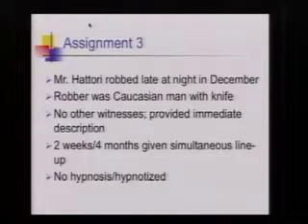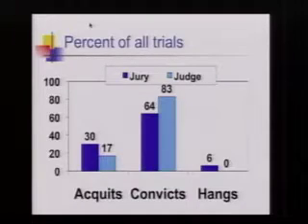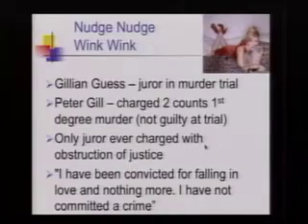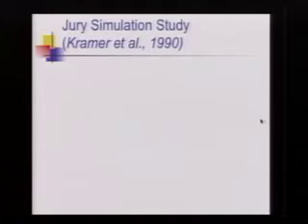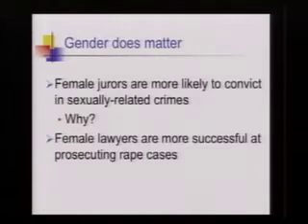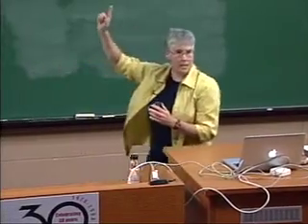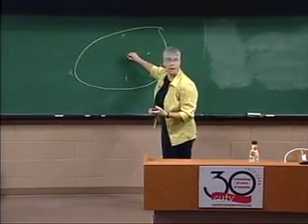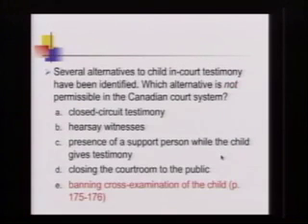psyc 2400 06 f09